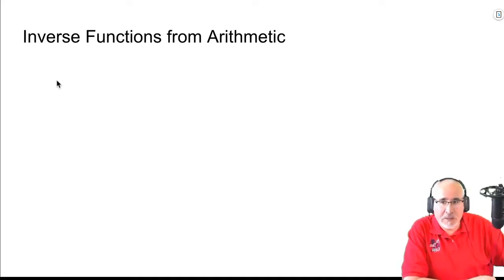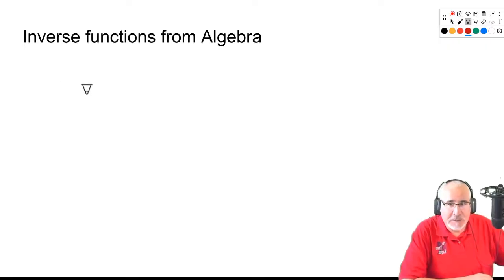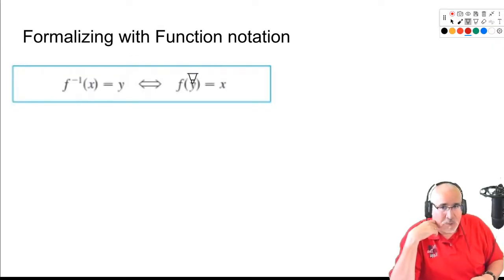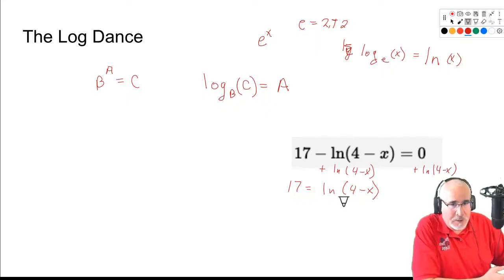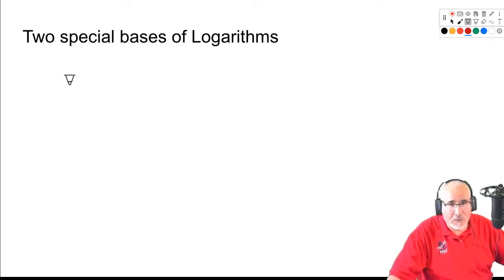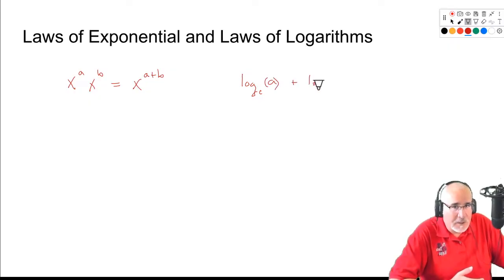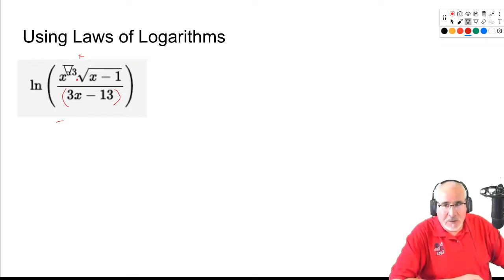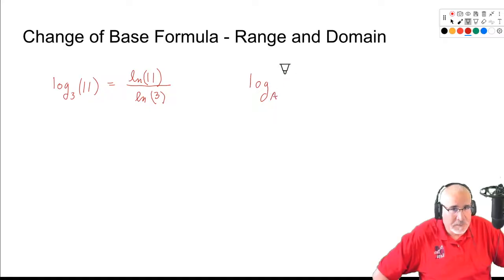MAT170Pathways 4 8&4 9